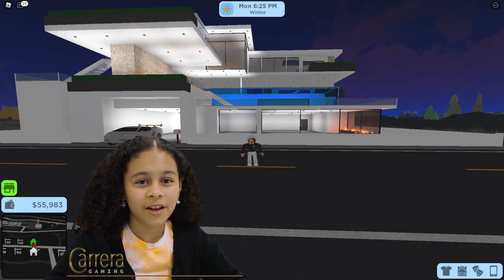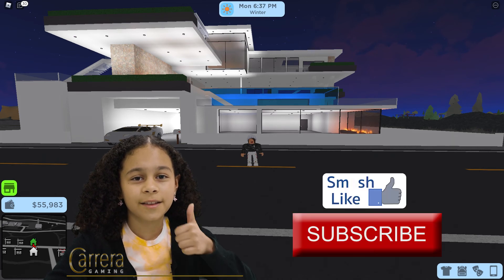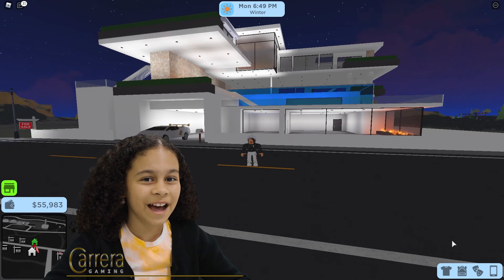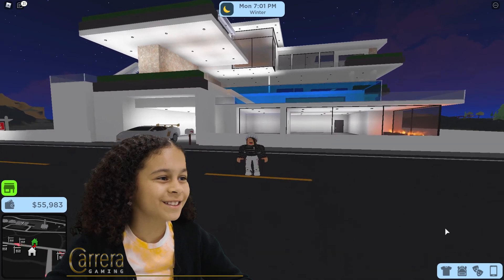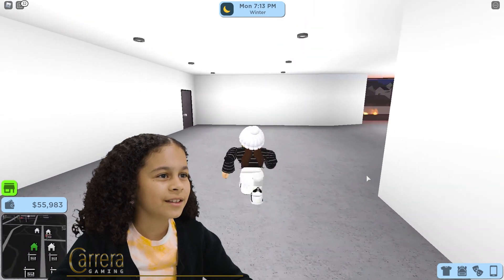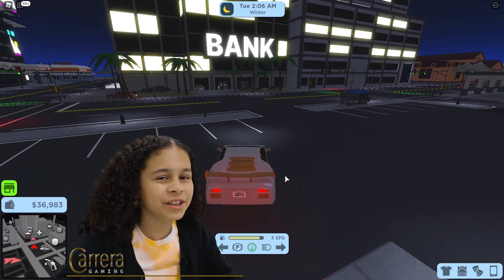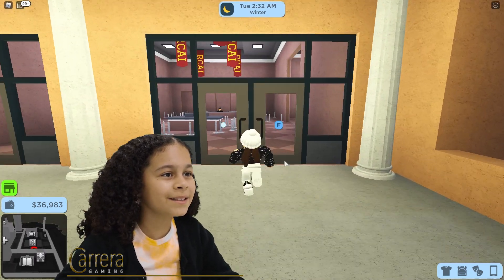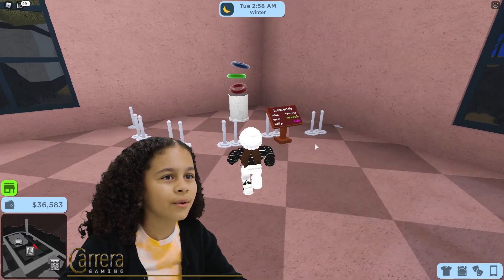How to Get Money Fast in RoCitizens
Watch how Carrera explores RoCitizens in the world of Roblox and learn how she navigates through the map raising money to buy the

Carrera ❤️️ :)